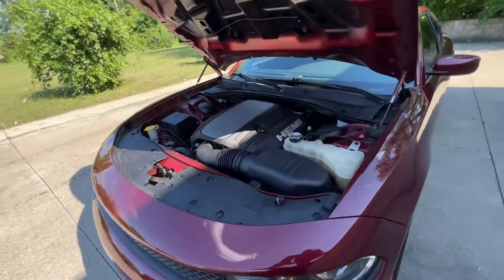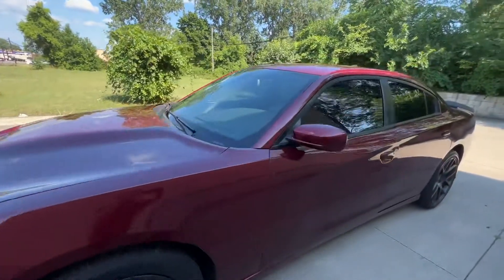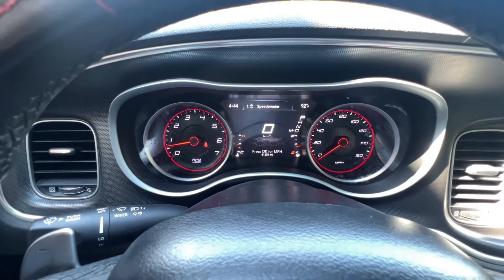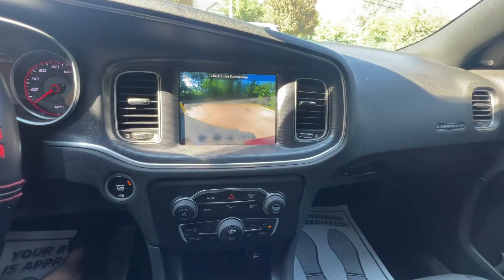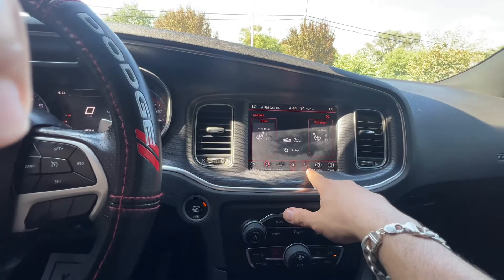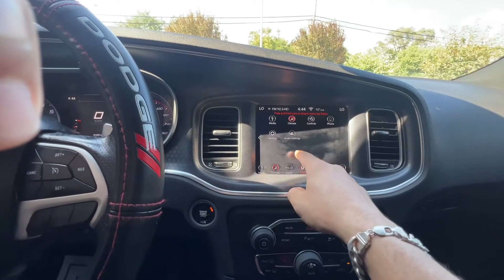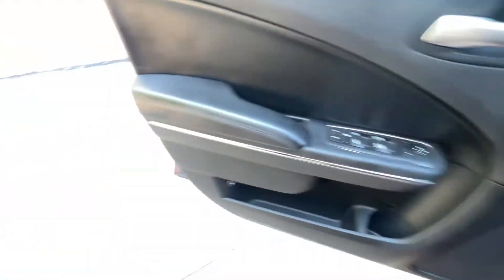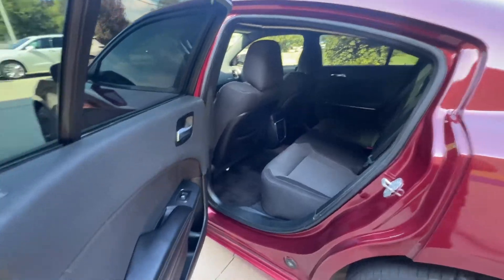2018 Dodge Charger r/t